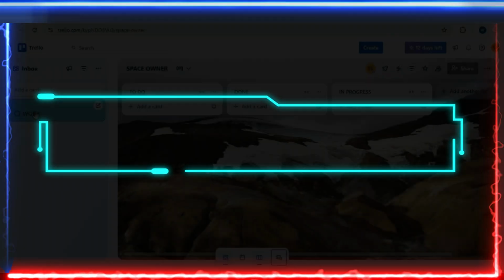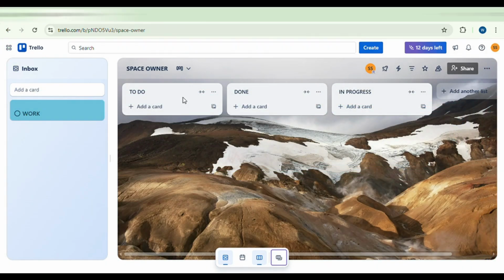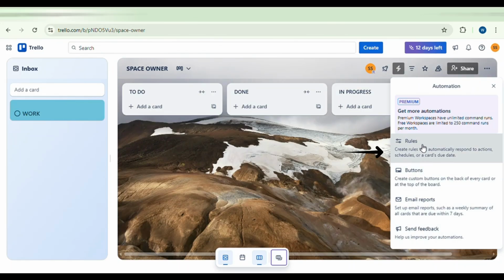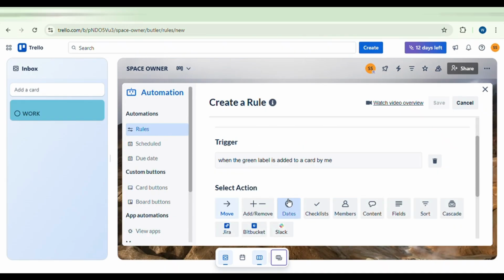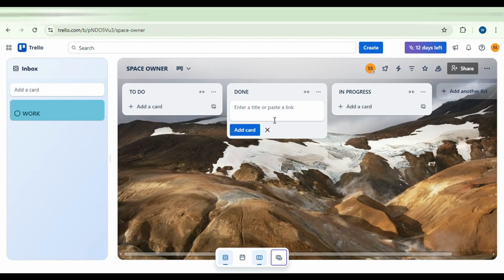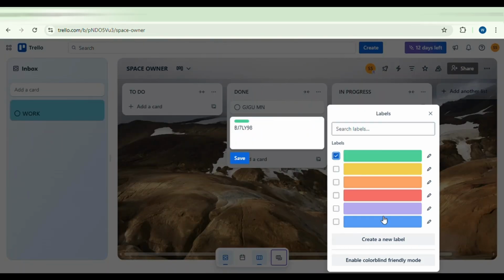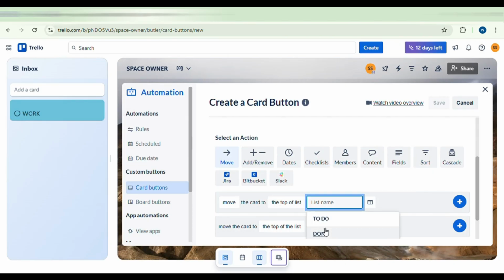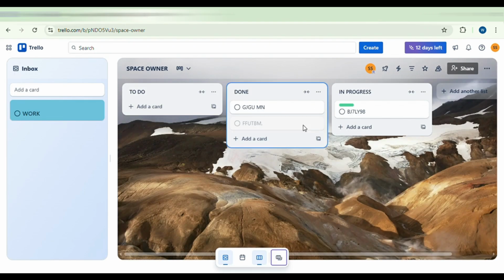How To Use Buttler On Trello (Full Tutorial)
Master Trello automation with this full tutorial on how to use Butler, Trello’s built-in automation powerhouse. Learn how to set rules, create buttons, and schedule commands that handle repetitive tasks like card moves, labeling, archiving, and more. Whether you're a solo user or part of a busy team, Butler can massively reduce your manual workload. We also dive into advanced scenarios like list sorting and command chaining. Ideal for anyone looking to scale their productivity with smart tools.